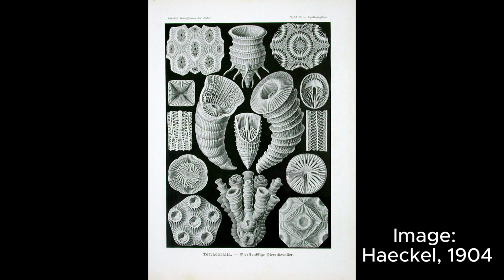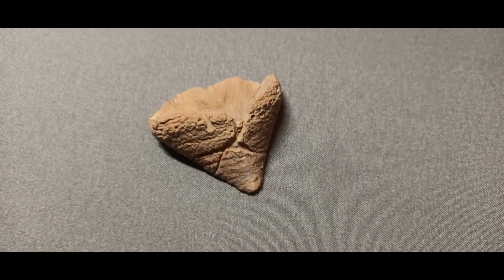ANCIENT fossil corals from Belgium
Corals and coral reefs have been around for a very long time, and in this video I talk about a few specimens, showing what the Middle Devonian seafloor looked like 380 million years ago.

I hope you enjoy this video and I thank you for your support.